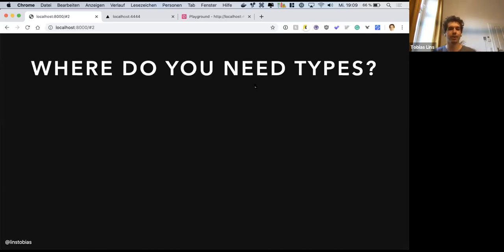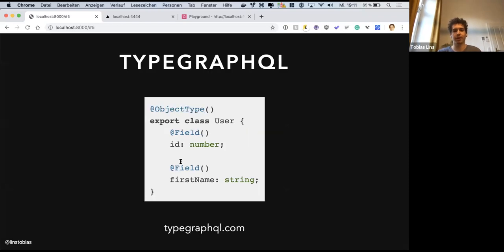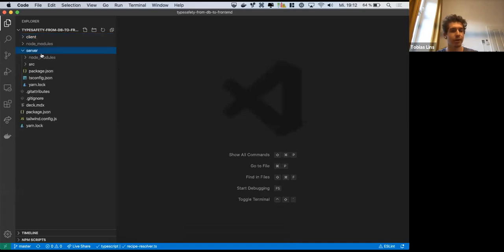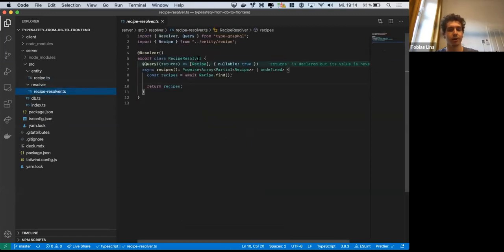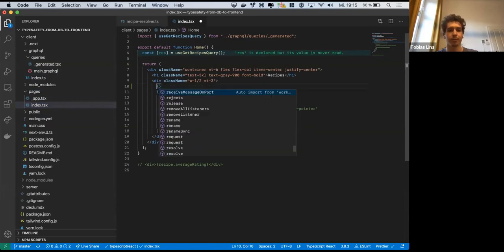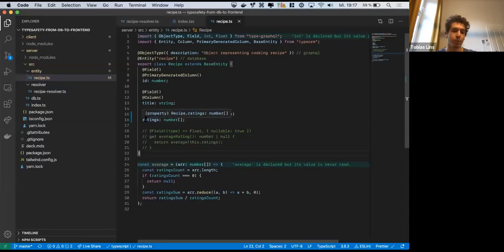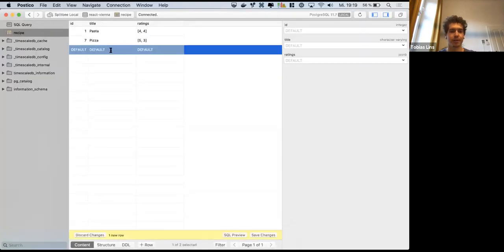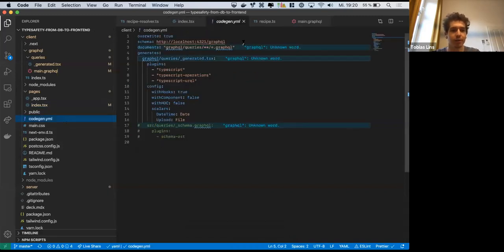Type-safety from Database to Frontend